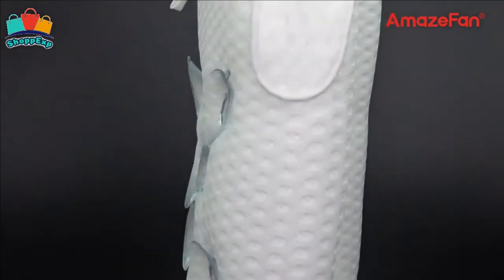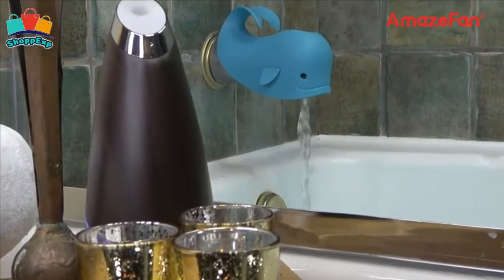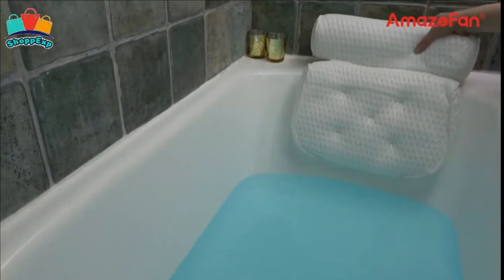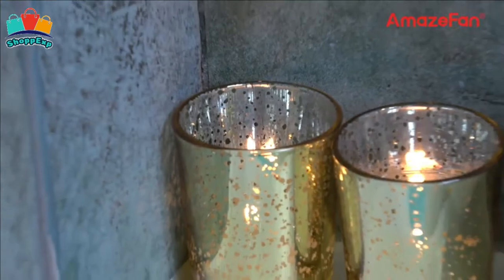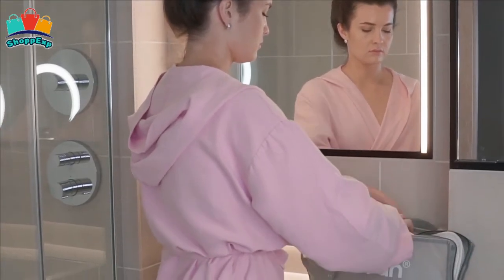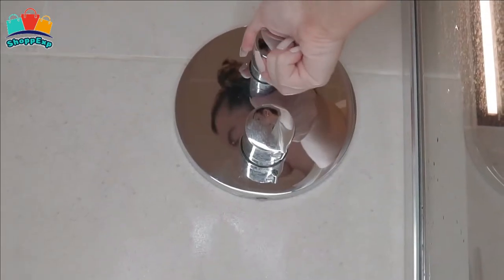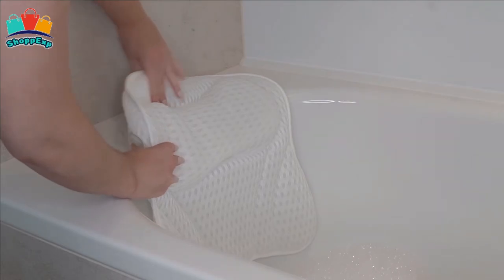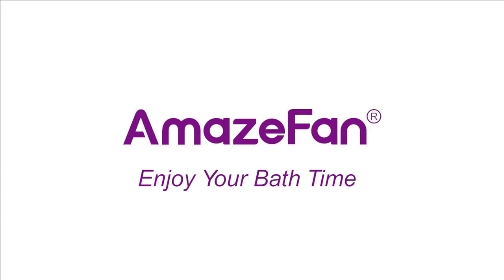Use this Bath Pillow in 2021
Use this Bath Pillow in 2021 - @ShoppExp
» Bath Pillow »
          »  After a long working day, you need to relax and treat yourself a hot water bath. A long-term bathing need a good bath pillow to help you support
head and neck, then this bath pillow is the best choice for you. In this video @ShoppExp  brings AmazeFan's Bath Pillow in 2021.